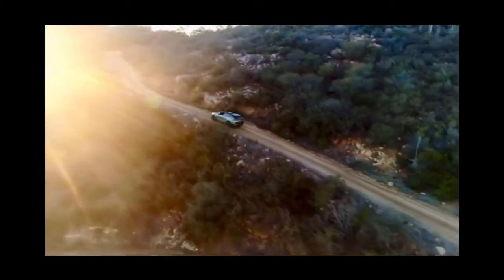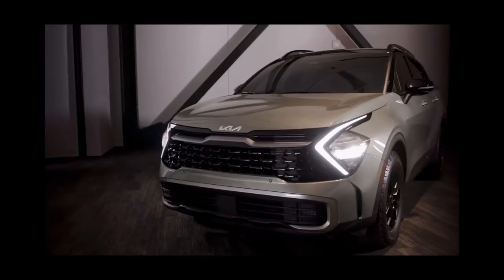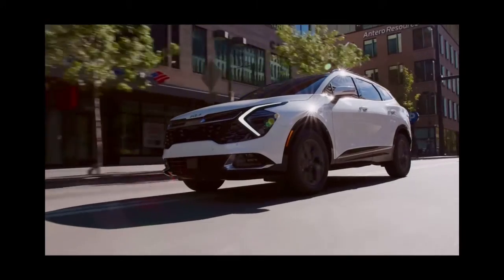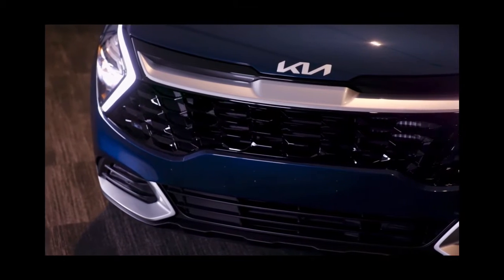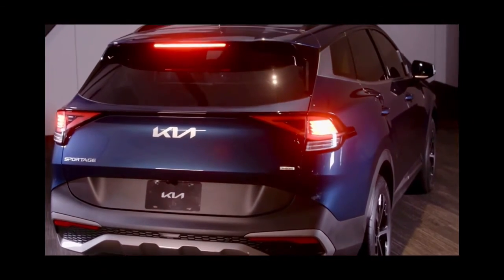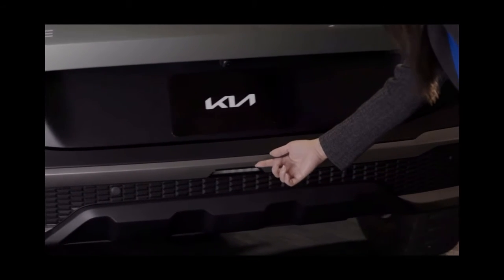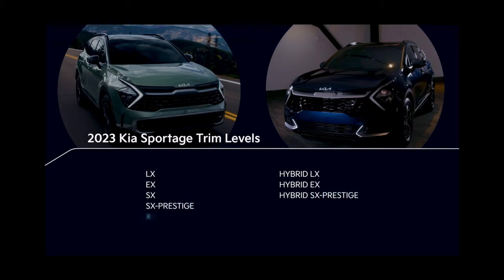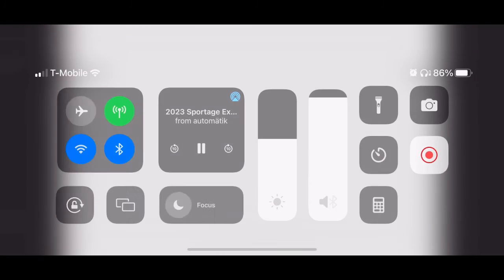2023 Kia Sportage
The all new 2023 Kia Sportage- coming soon